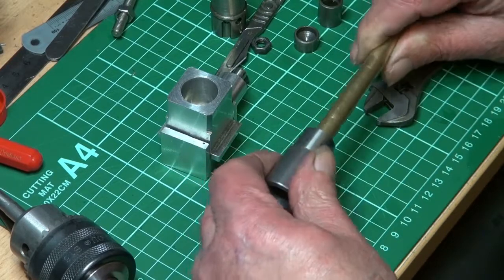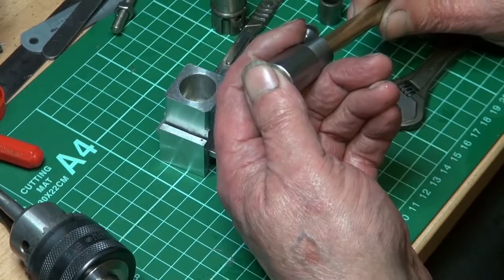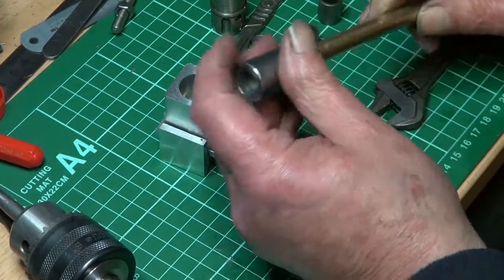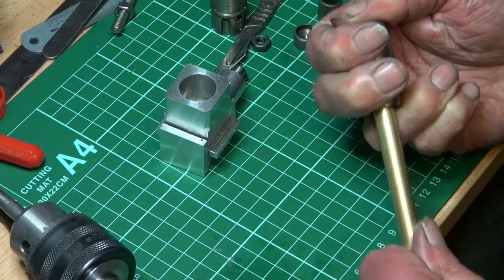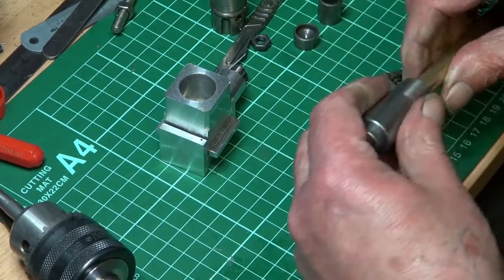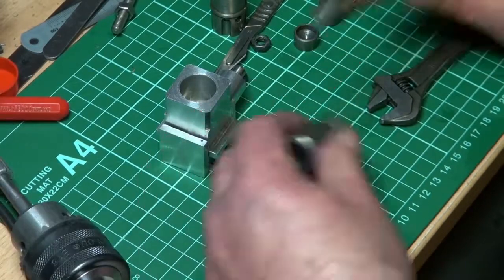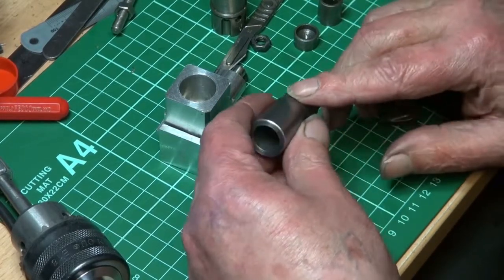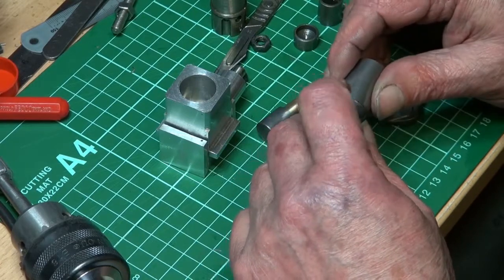Diesel Engine Build Cylinder 19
Continuation of the Diesel engine build,The machining of the cylinder and piston.